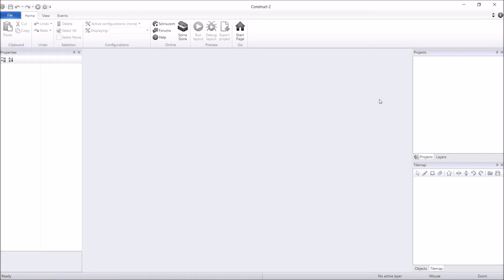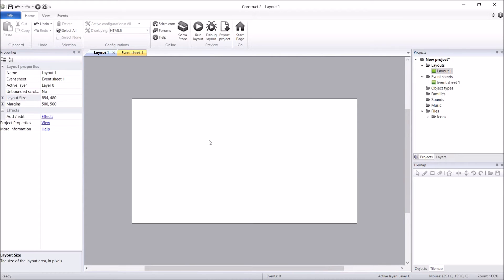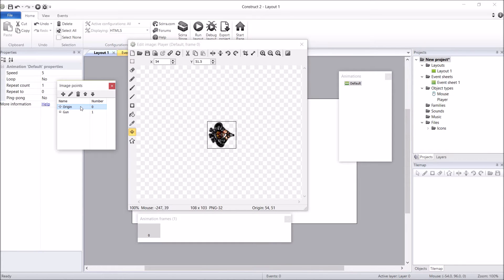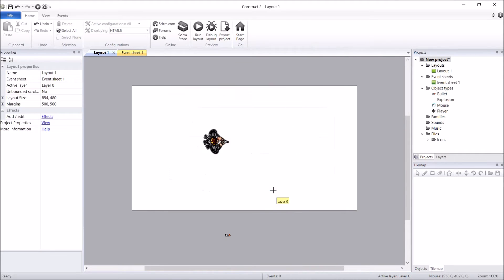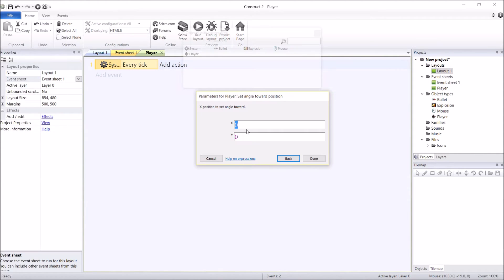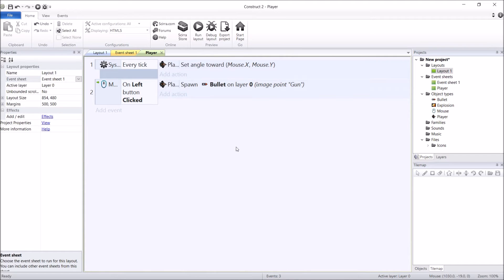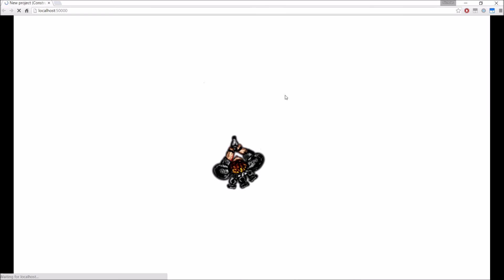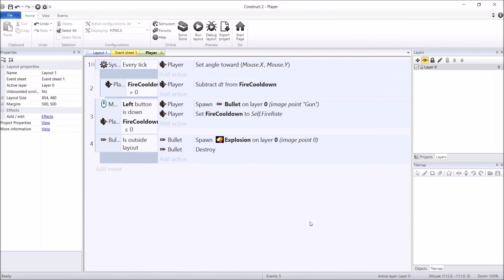Construct 2 Tutorial - Gun Fire Rate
This tutorial series is designed to show you some basic gameplay mechanics implemented in Construct 2. The code should be generic enough that almost all projects can use them (unless I tell you otherwise).

This video covers creating games with a set fire rate.